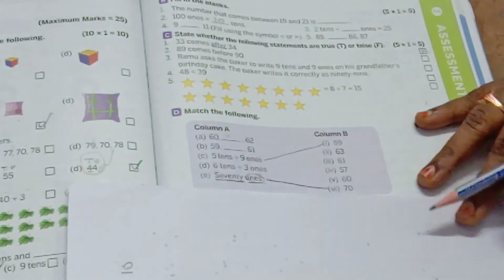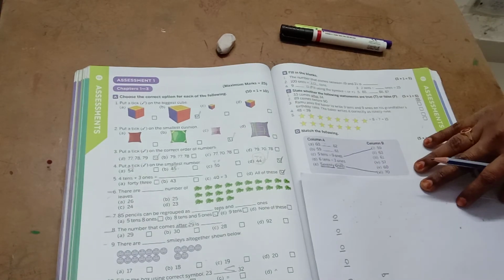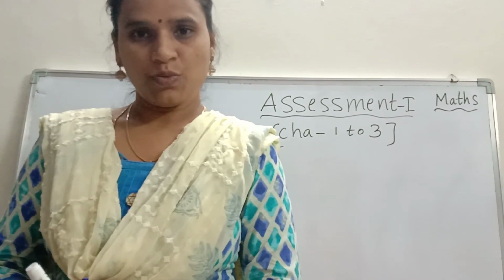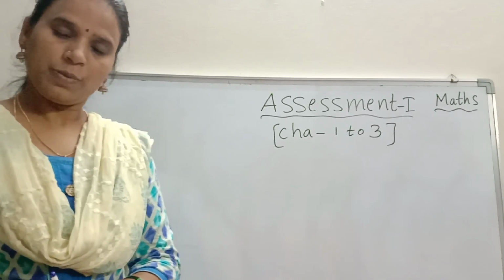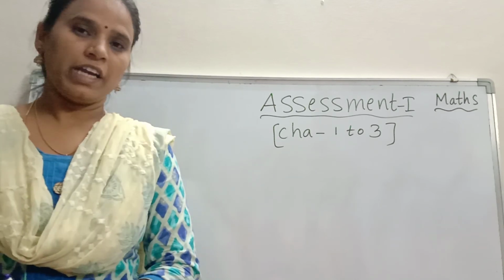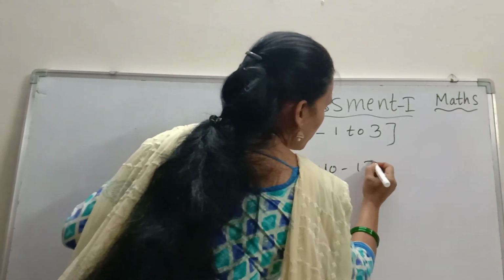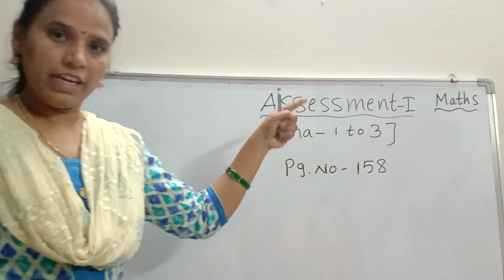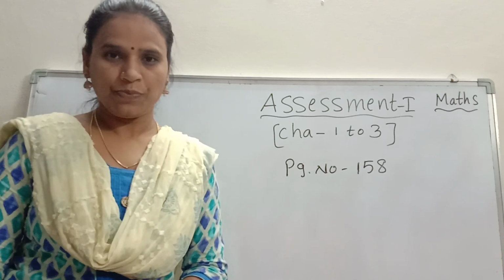Class-I, Maths Assessment-I